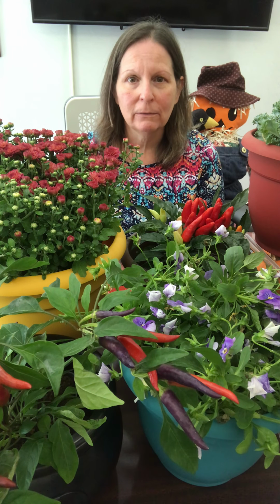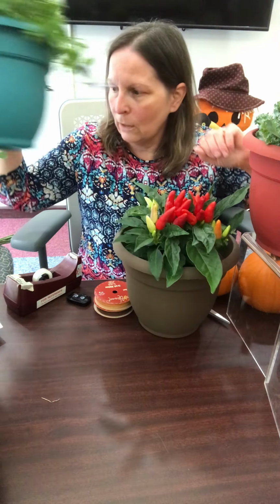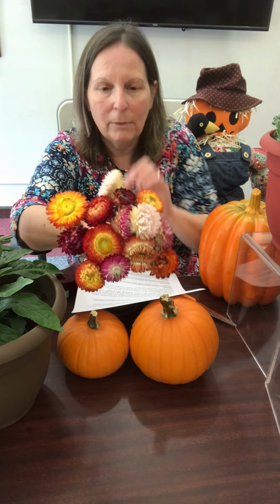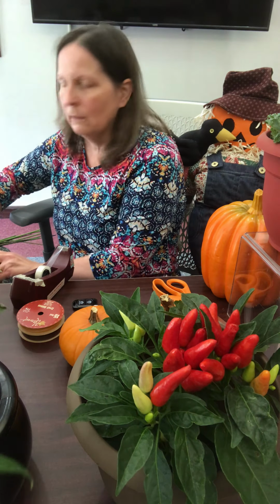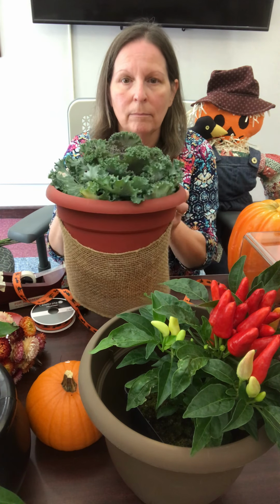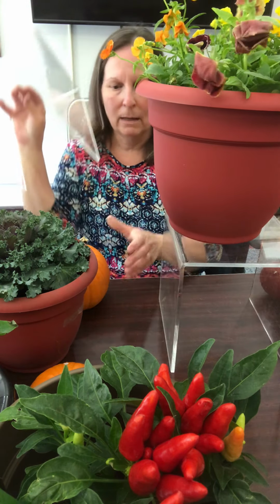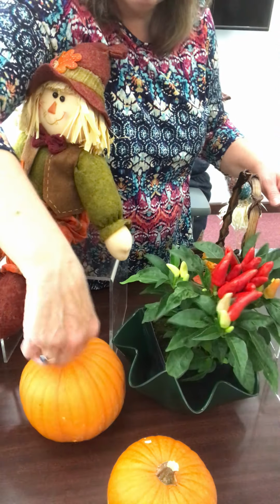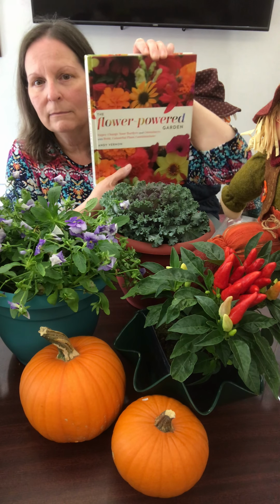Virtual Gardening: Decorating With Fall Plants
Learn how to deocrate your patios and walkways with coloful fall plants and accessories.